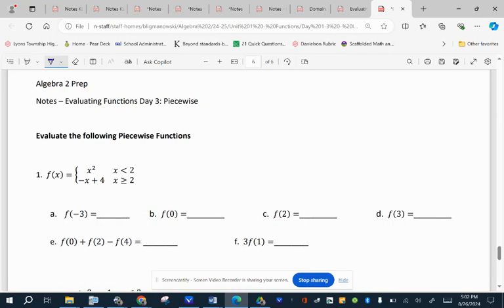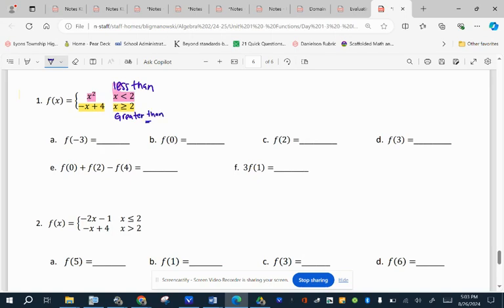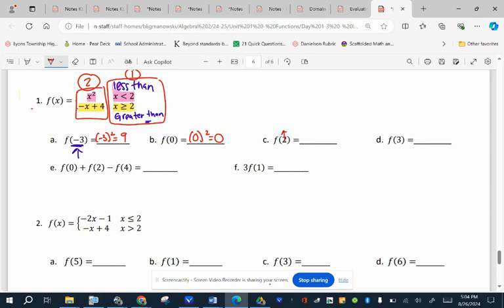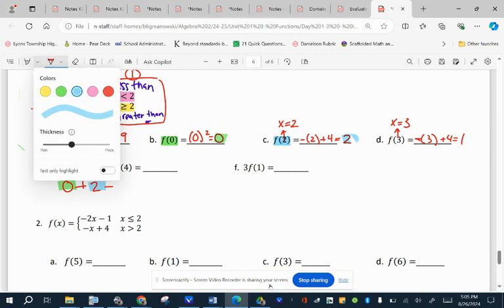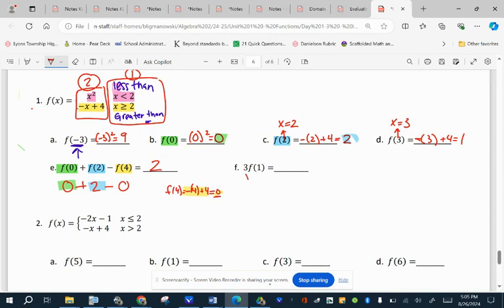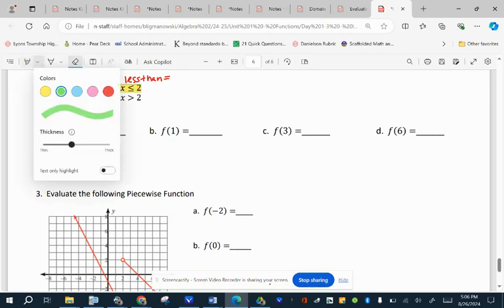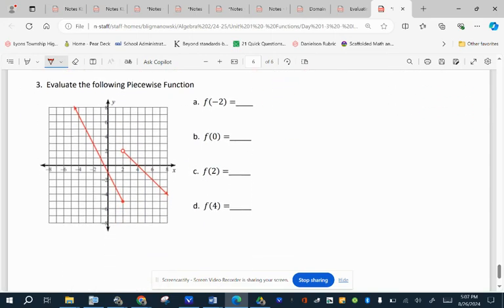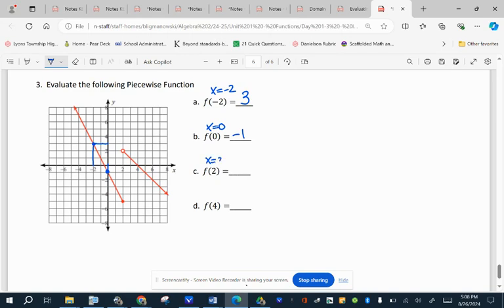Evaluating Piecewise Functions